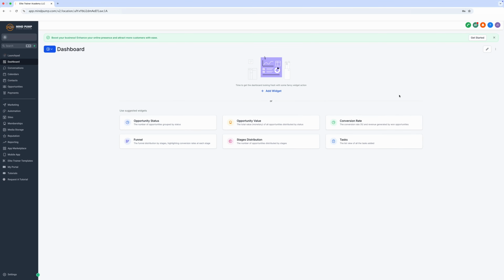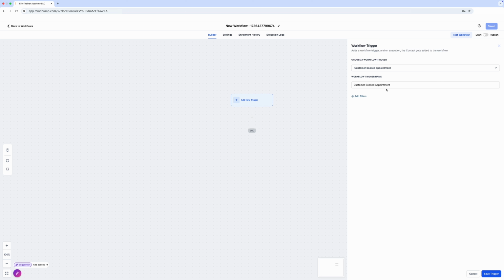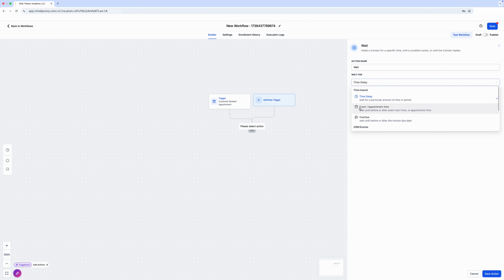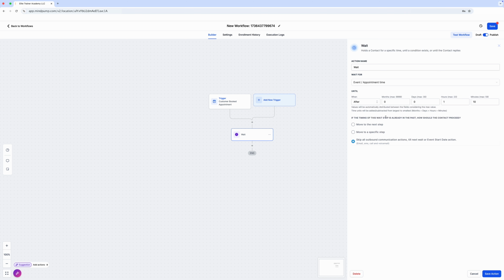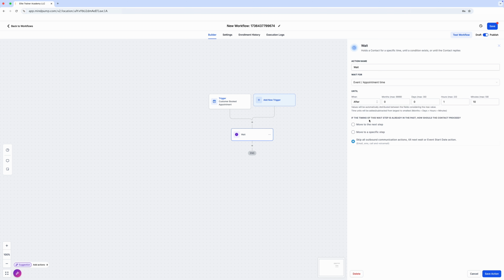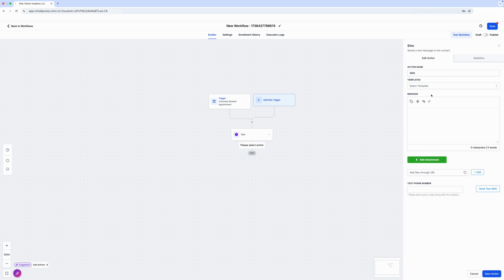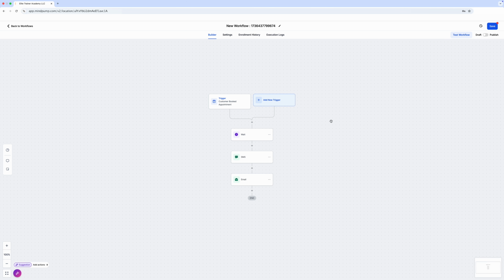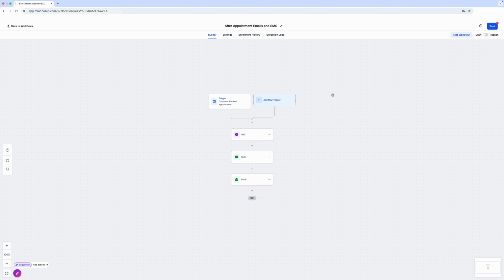How to Set Up Auto Email Follow-Ups to Calendar Meetings